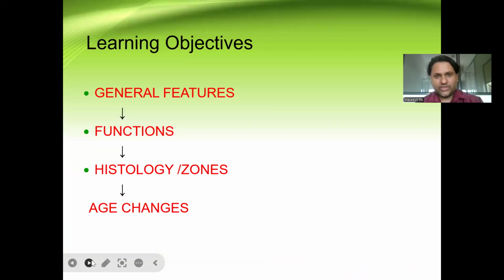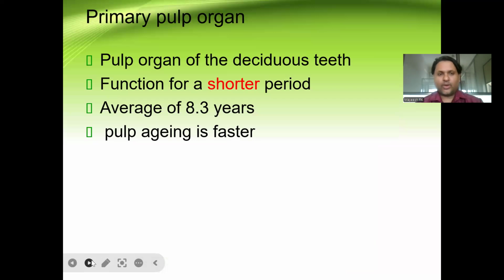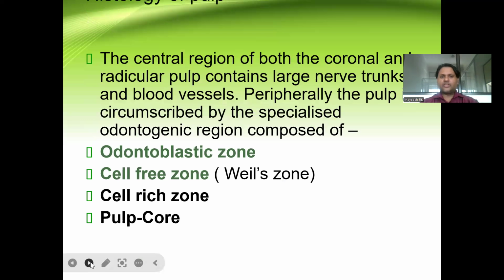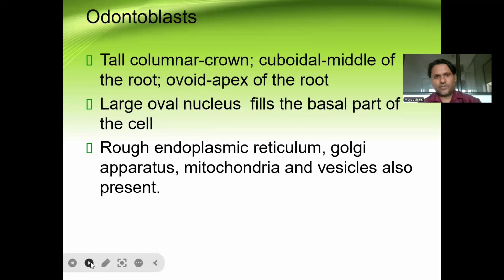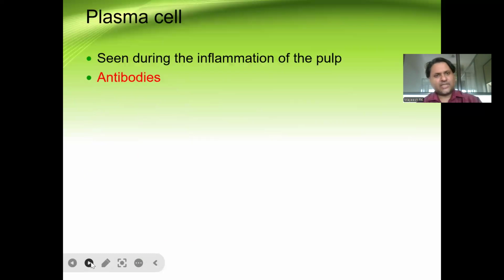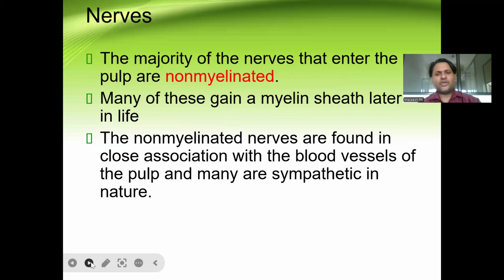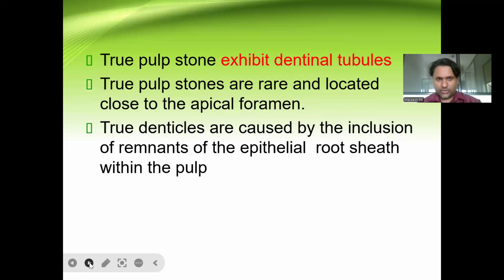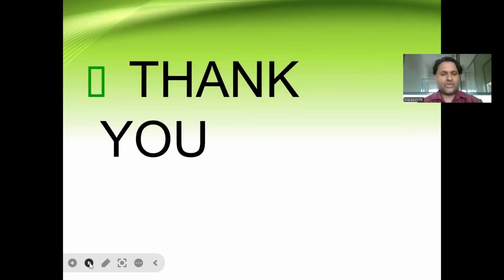Pulp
DR MAYEEESH RADHAKRISHNA
Professor,
KMCT Dental College